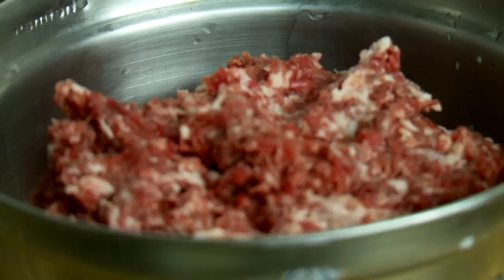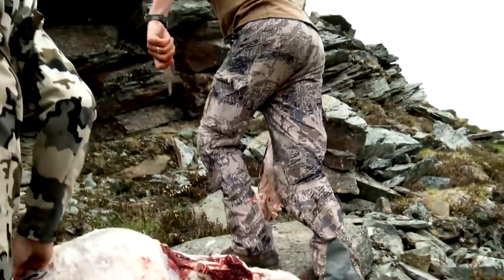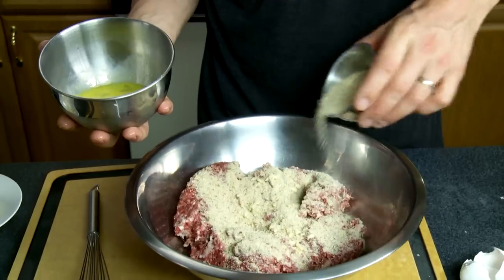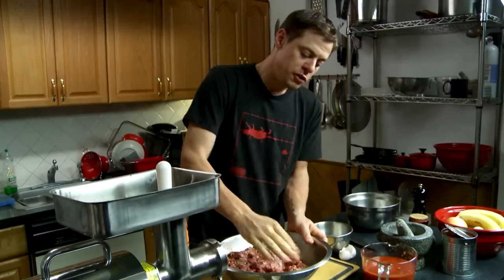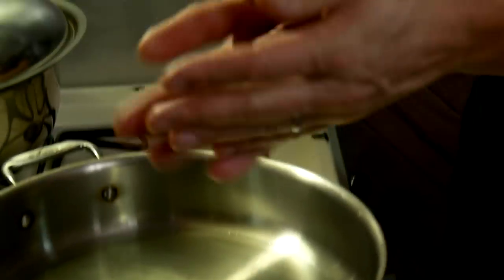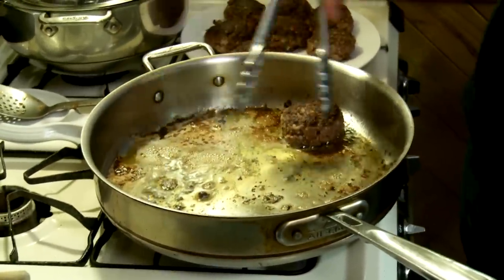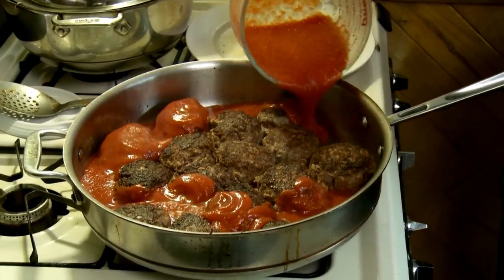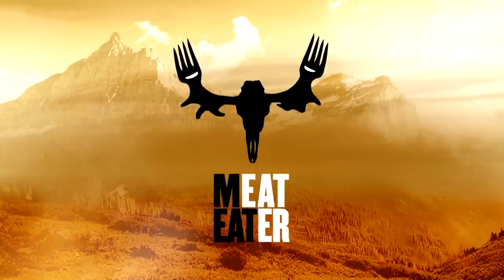Recipe: Steven Rinella Cooks Wild Game Meatball Sliders on MeatEater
On our Wild Game for the Big Game Cooking Special, Steven Rinella makes Dall Sheep meatball sliders. Here's how he does it. (Full recipe below)

Here's the full recipe that will please even the pickiest of eaters